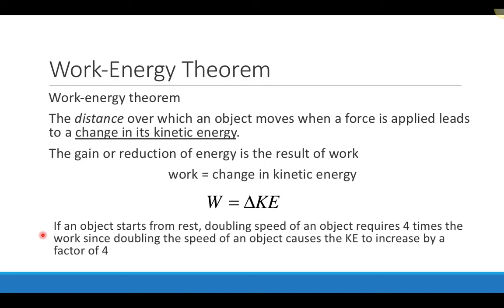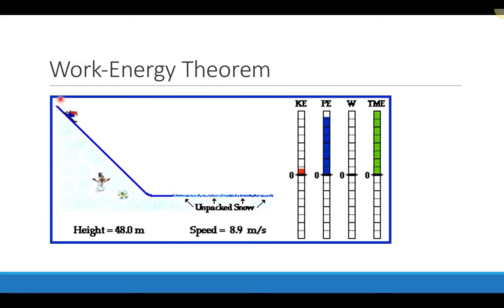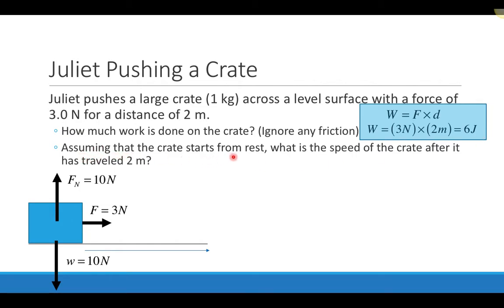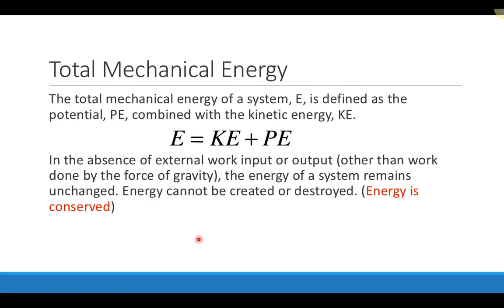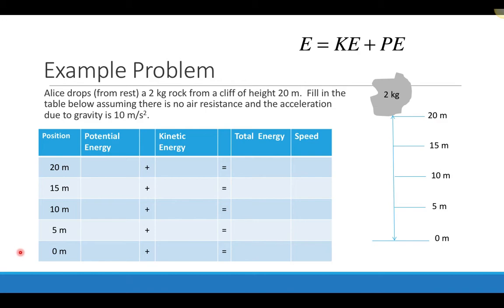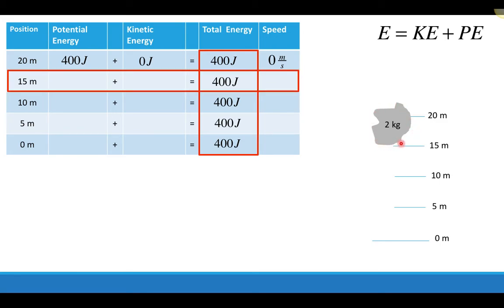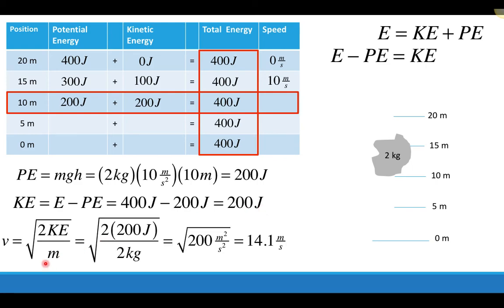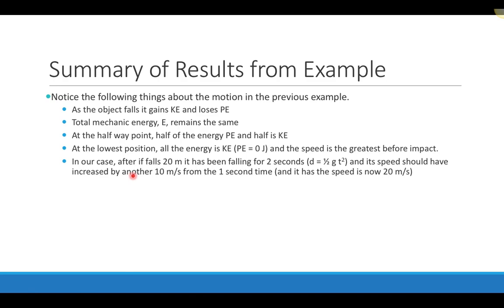Work Energy Part 3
The Work Energy relationship is discussed. An example of applying the work energy relationship to a simple example is provided. Conservation of energy is also explained with a detailed example.